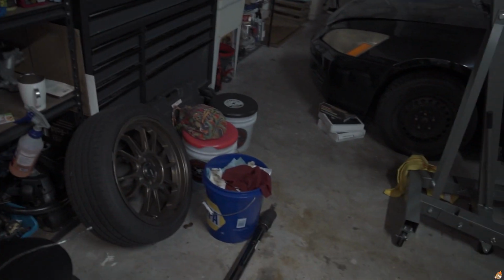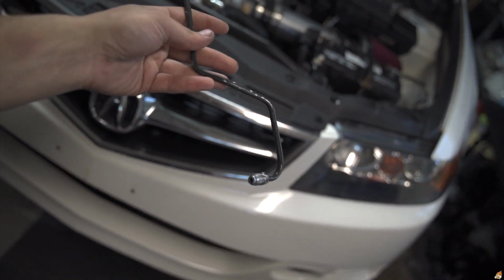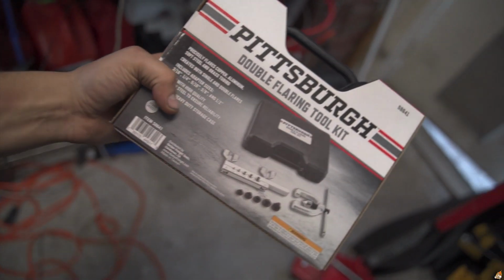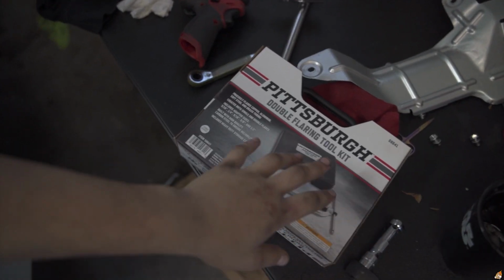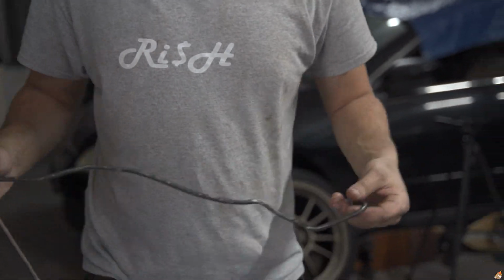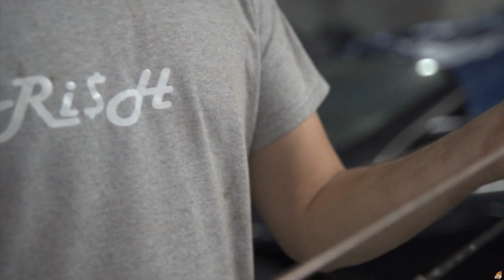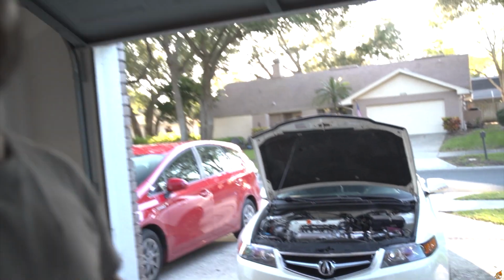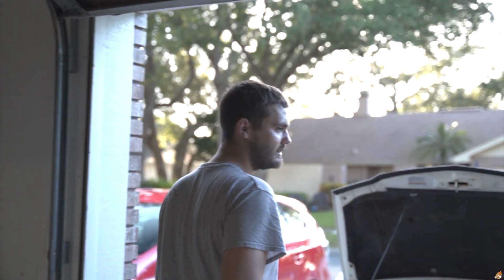BRAND NEW Detroit Axle Rack & Pinion Failed Me ALREADY!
We never catch a break with things going really well then taking some steps back on progress of getting this Tsx as a daily driver again. Really cant wait till she's 100% functioning properly so we can get even more variety of content going again!

I appreciate you guys sticking through it all and supporting everything we got going or post, lets keep motivating one another to keep trying to do better!